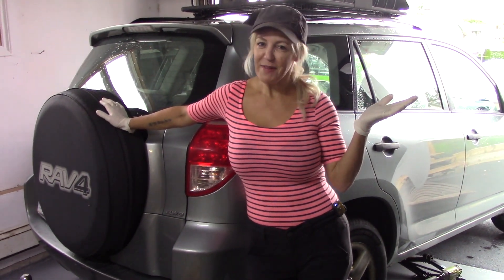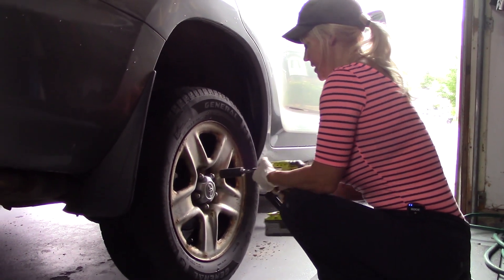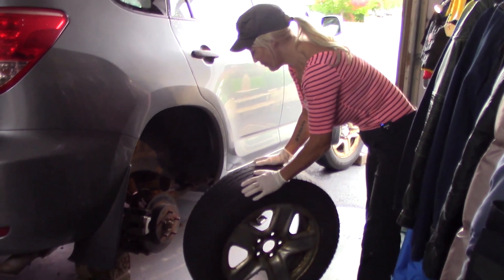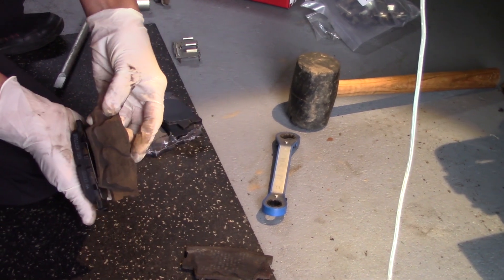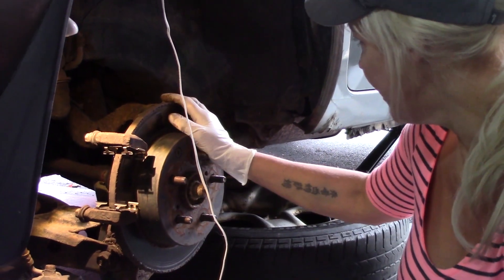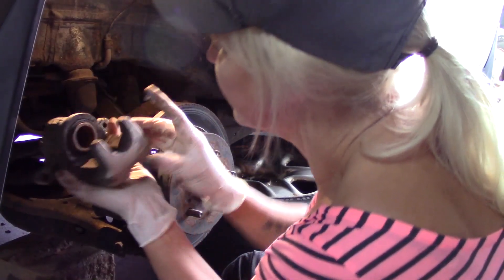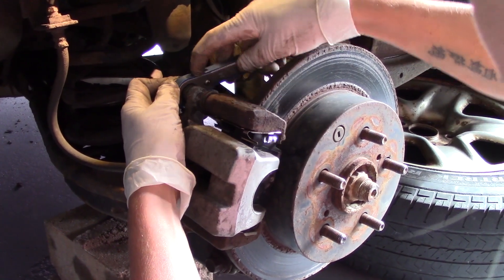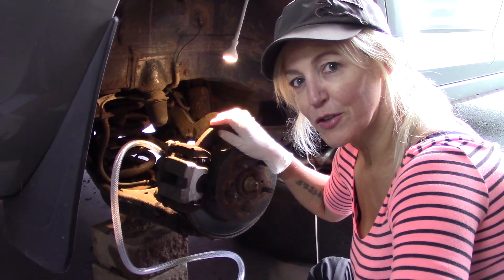How to change brake pads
How to change brake pads.Not building but fixing! Changing my break pads on the Toyota Rav4 2008. Super easy and fun. What a great way to save money and garage time. If I can do it for the first time, you can too! I'm so excited I tried changing the brake pads on my own. Going to attempt the front struts next.